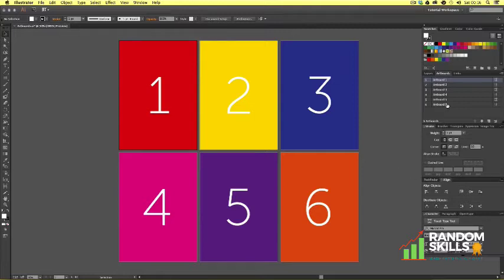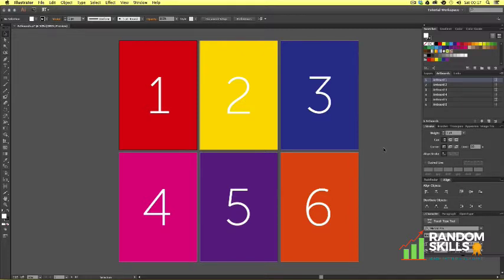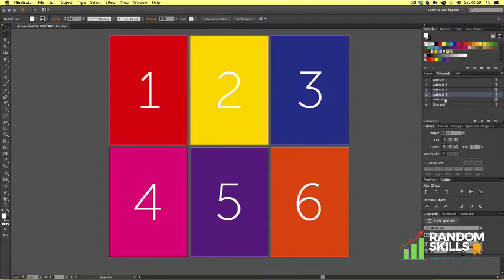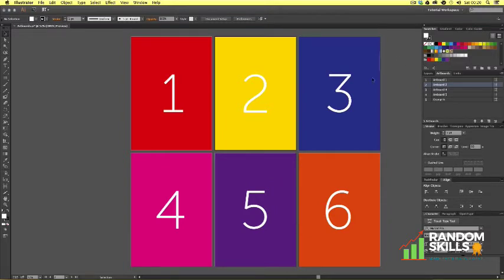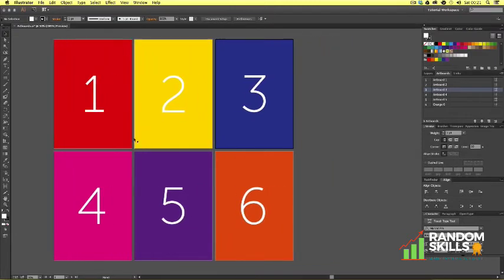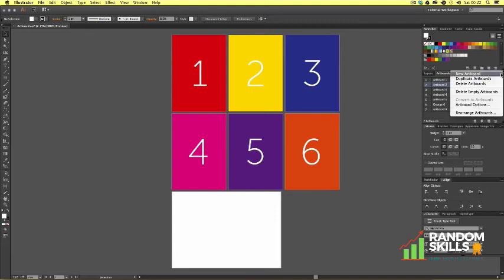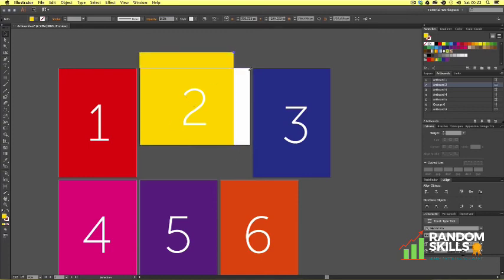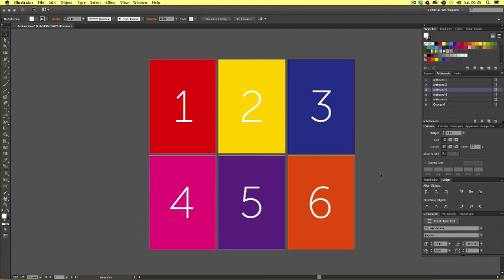Panel & Workplace in Adobe Illustrator - For Beginning Complete Design Course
Hi! I’m Akash Kumar. Learn Adobe Illustrator in 10 mins. The Artboard, Panel & Workplace to help you in designing

On my channel, you will find Epic Music, Book Summary, men's Clothing and Fashion accessories and business including make money online and help you to investment safely . I love Music, Fashion and Knowledge for Self Development and sharing my experiences with you.

🤓 Hashtags 🤓